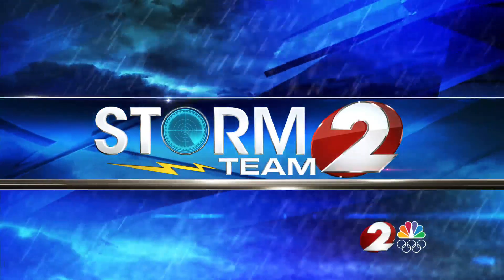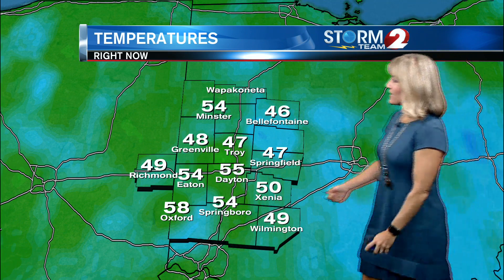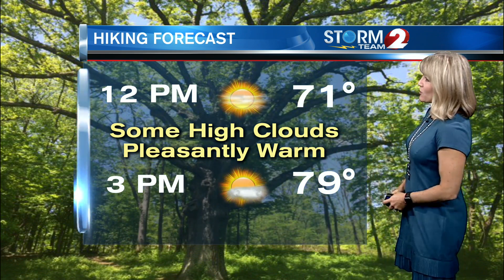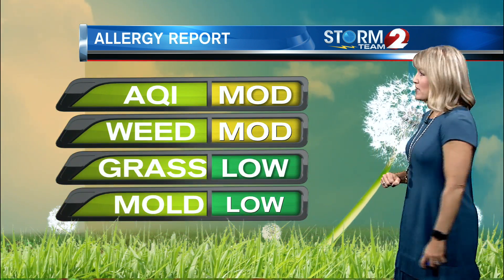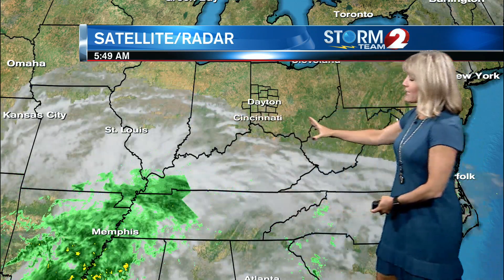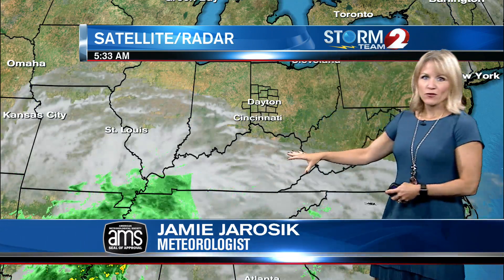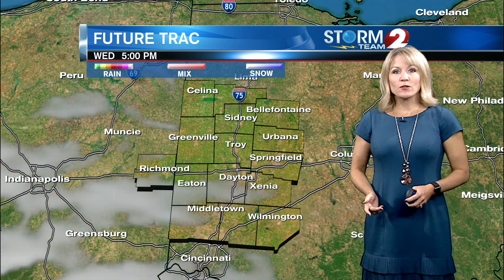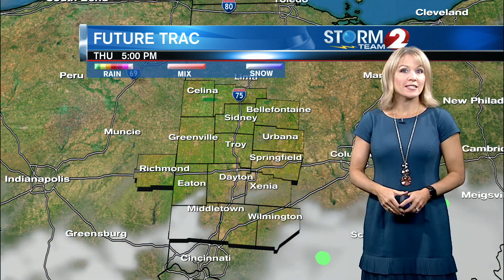AM Forecast 9-23-20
A little warmer today...